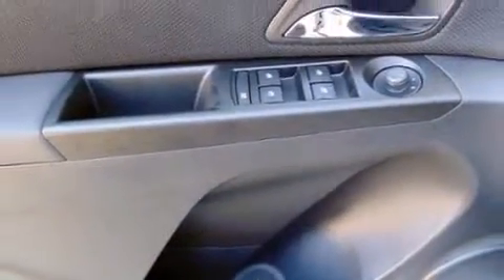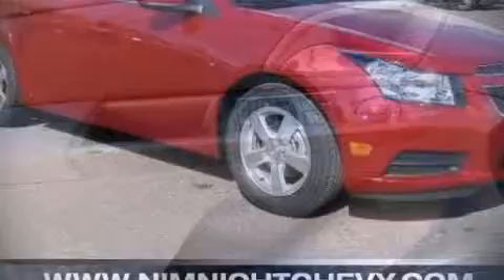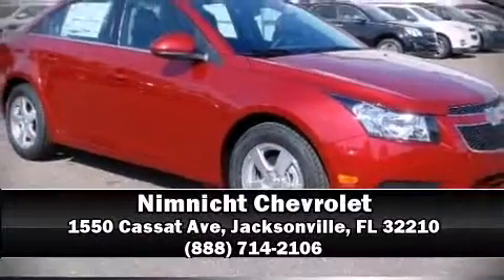2014 Chevrolet Cruze 1LT Auto in Jacksonville, FL 32210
Nimnicht Chevrolet
1550 Cassat Ave

Introducing the 2014 Chevrolet Cruze. This 4 door, 5 passenger sedan offers the latest in technological innovation and style. Performance and efficiency are both prioritized thanks to the efficient 4 cylinder engine, and for added security, dynamic Stability Control supplements the drivetrain. The engine breathes better thanks to a turbocharger, improving both performance and economy. Chevrolet paid particular attention to efficiency and practicality with the following features: delay-off headlights, variably intermittent wipers, a trip computer, an outside temperature display, front bucket seats, remote keyless entry, and cruise control. Chevrolet also prioritized safety and security with features such as: head curtain airbags, front and rear SIDE impact airbags, traction control, brake assist, a security system, onStar, and ABS brakes. This car was designed with safety in mind, allowing you to drive with even greater assurance. Our aim is to provide our customers with the best prices and service at all times. Please don't hesitate to give us a call.